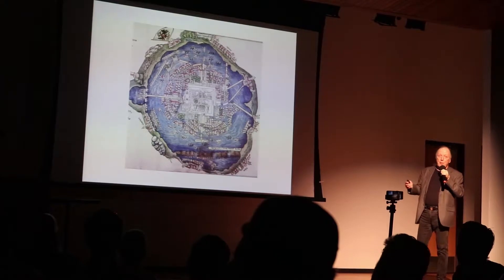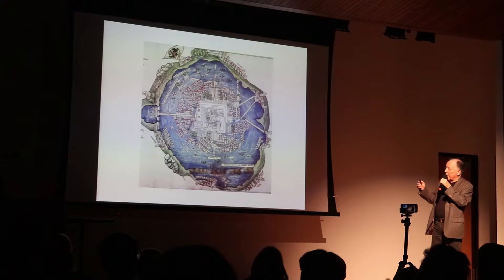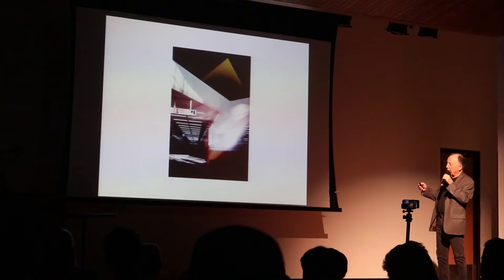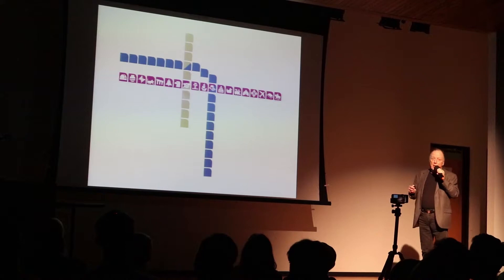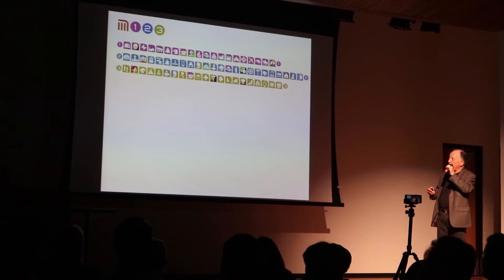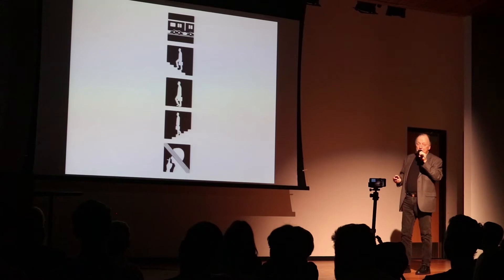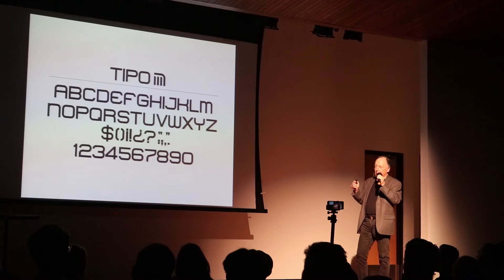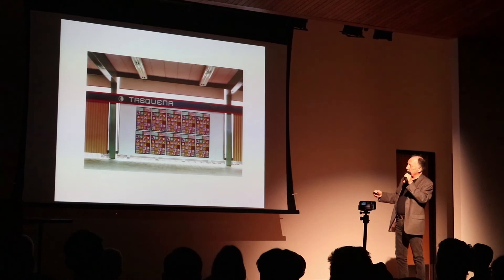How Graphic Designer Lance Wyman Discovered Graphic Design As a career: part 6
Graphic Designer life: Lance Wyman
Graphic designer Lance Wyman visited us for the first time in Salt Lake City, Utah and I had the opportunity to record the following design event for all of you who are interested in the graphic design field. As a graphic designer I personally believe that learning from the best graphic designers in the world is essential and it can help us to make better decisions in our graphic design career.